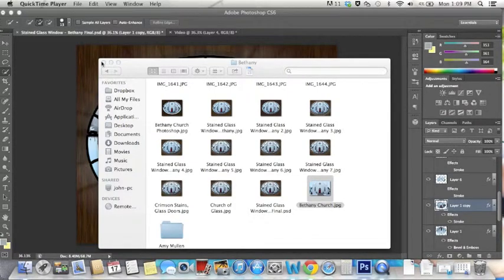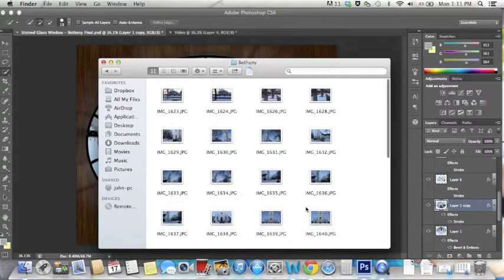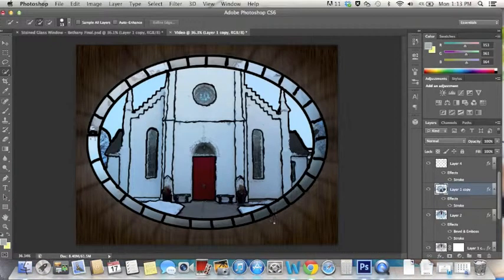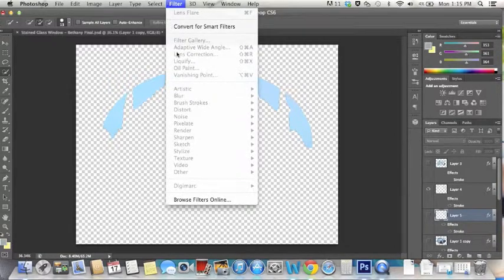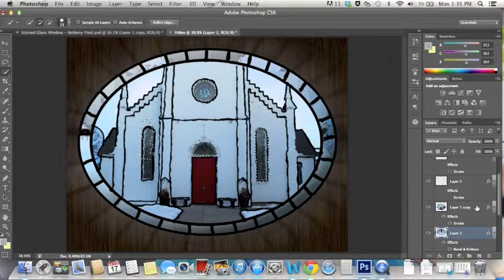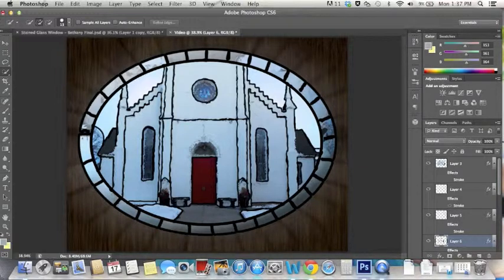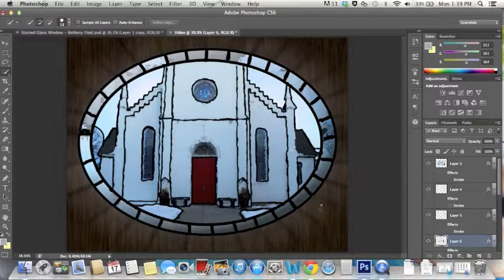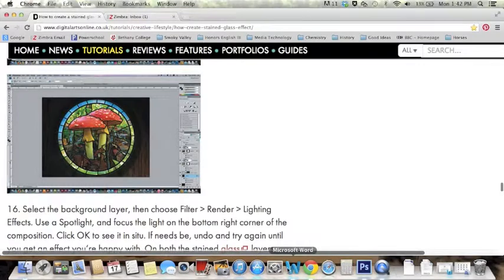Amy: How To - Stained Glass WIndow in Photoshop